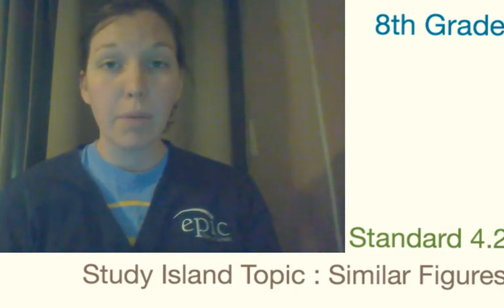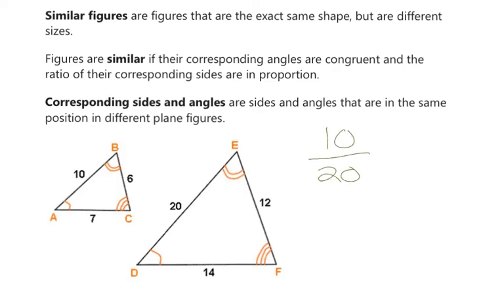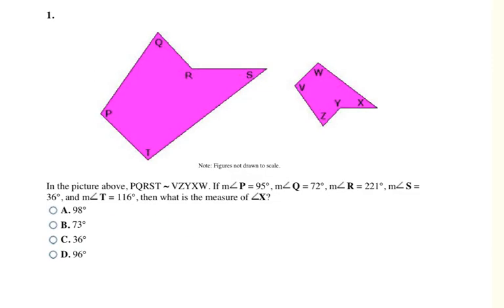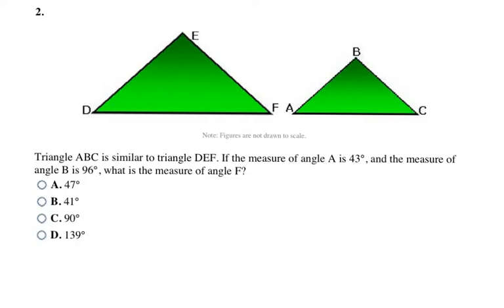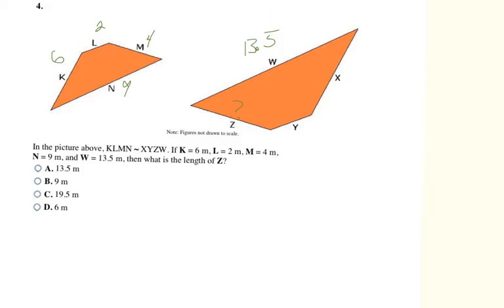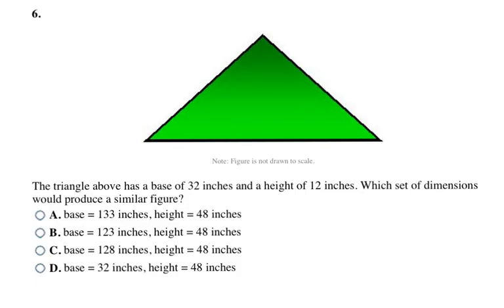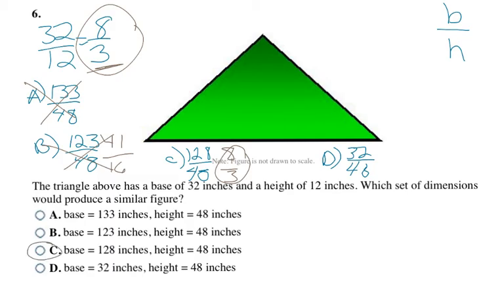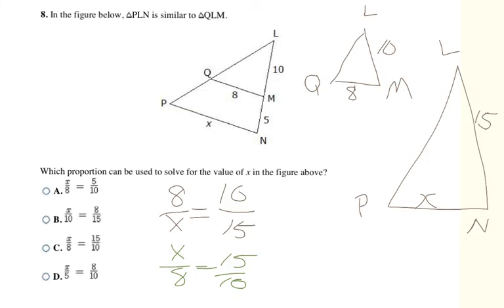7th Grade : OAS GM.4.1 & GM.4.2 : Similar Figures